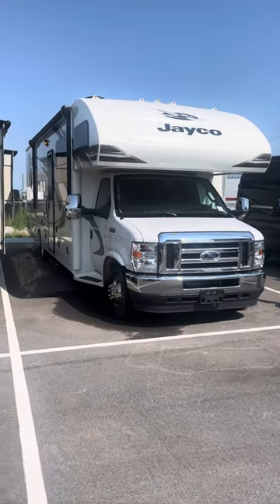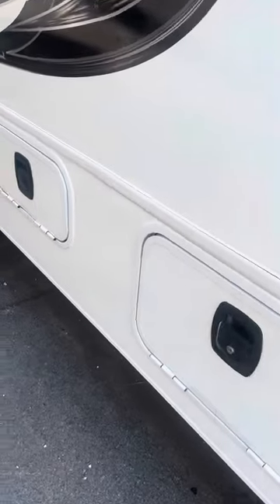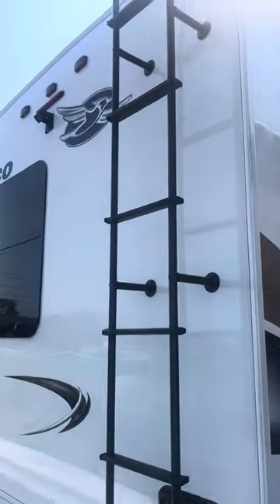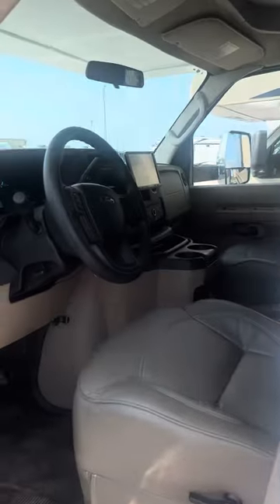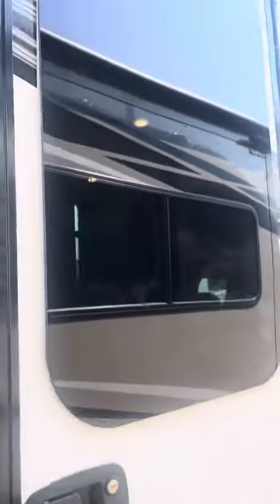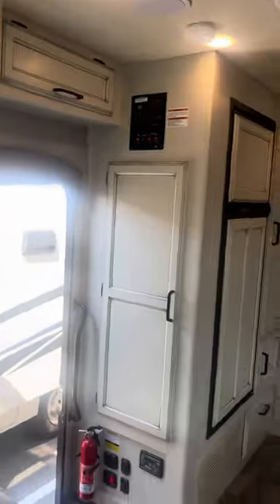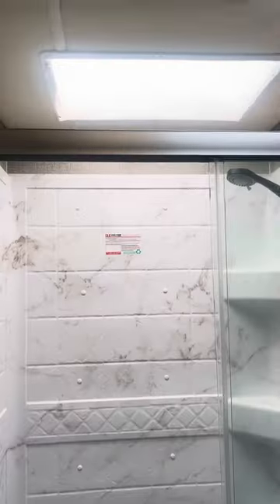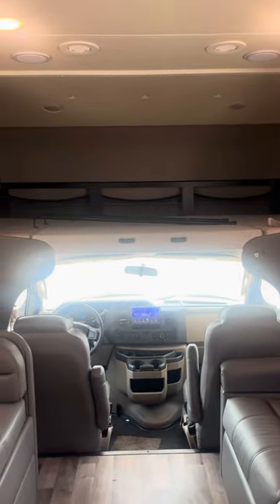2021 Jayco Greyhawk